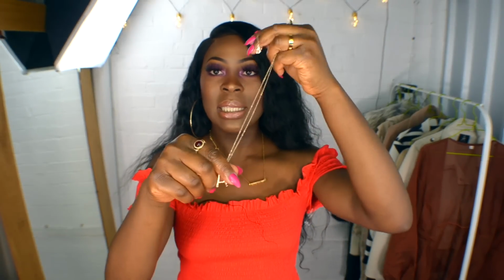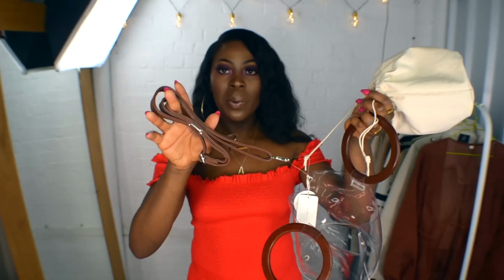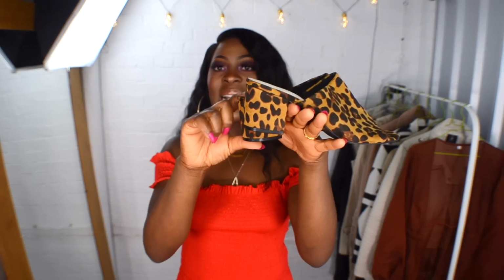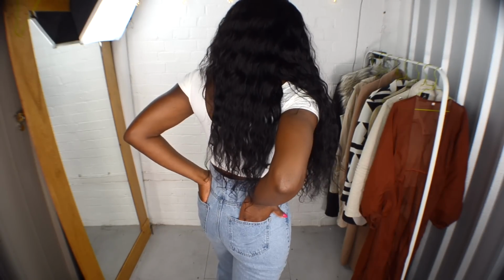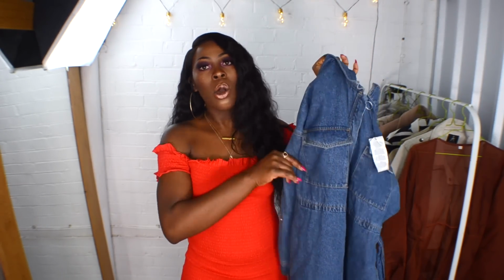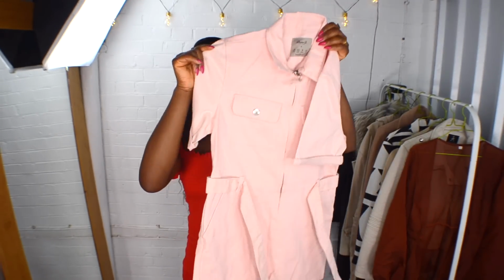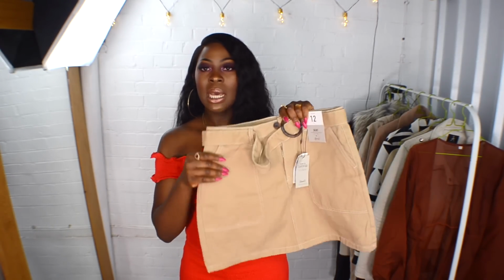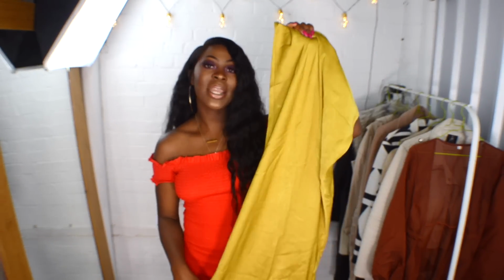HUGE PRIMARK HAUL & TRY ON SUMMER 2019 | ANU OGUNNEYE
Hey Guys, this Primark Haul is long over due. I have been in and out of Primark for the past few months, and I have been so pleased with the items i have been buying that i just had to share with you guys all of the goodies
I have to much to show you guys that i have had to split the video into two parts so enjoy part 1 and watch out for part two.

Primarks i visited are:

Primark in Westfield London (White City)

Primark Hammersmith

Music🎼
Birocratic Remix - Try Much Harder